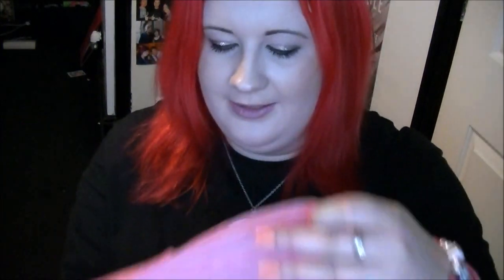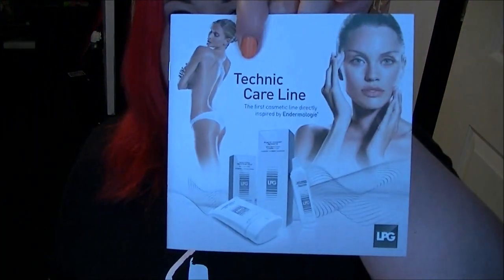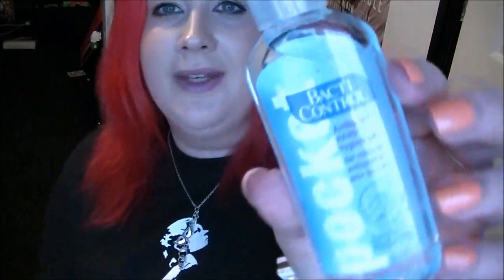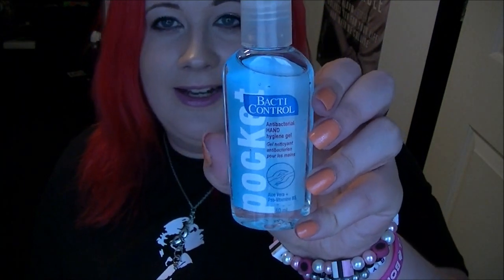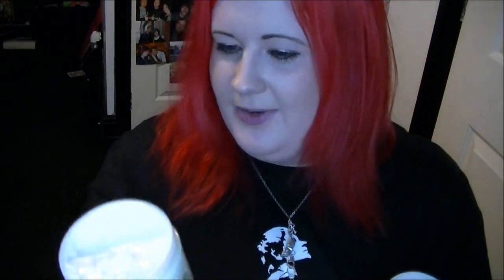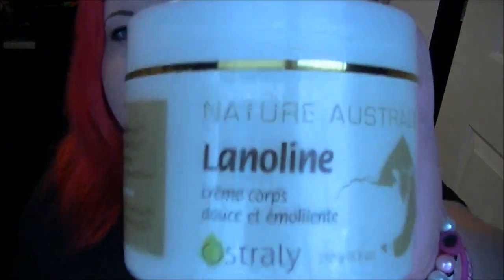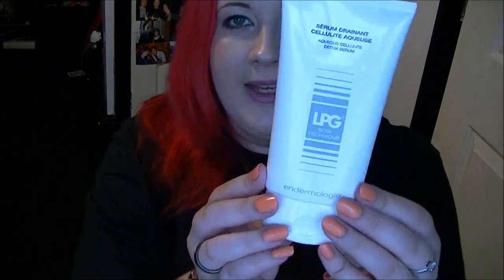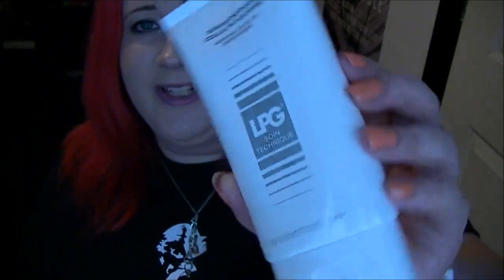Betrousse UK Beauty Box - The Must Haves Box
Hey everyone! Today I'll be showing you the latest Betrousse beauty box! I was sent this by the company to review and to show you guys what is inside the box. This box is called 'The Must Haves' box and I think it has some really interesting items in it. The box retails for £19 which is more expensive than other beauty boxes but instead of getting 5 sample sizes you are getting five full size products.

If you have any questions I'm usually always reachable on Twitter

ADIOS!!